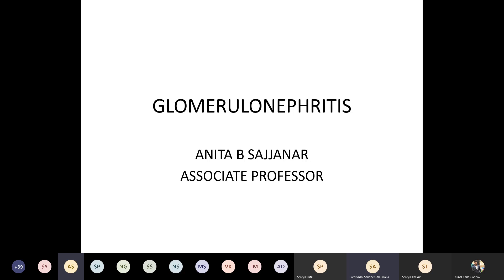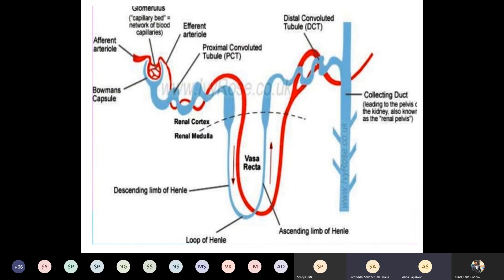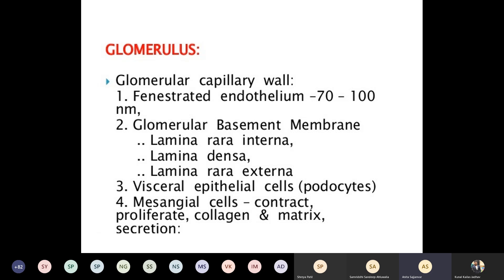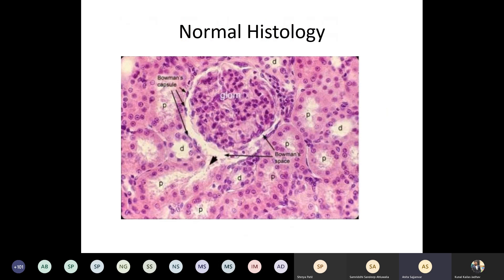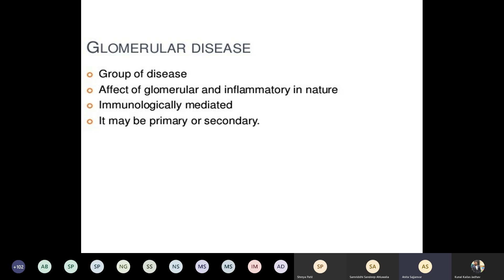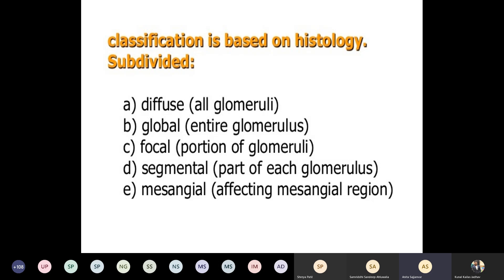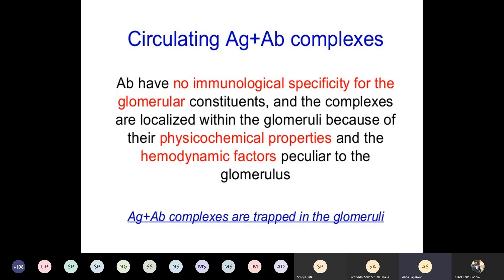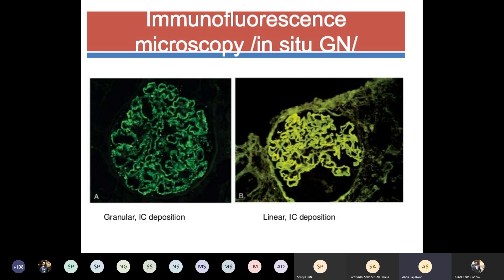Pathology Glomerulonephritis Dr. Anjana Sajjanwar